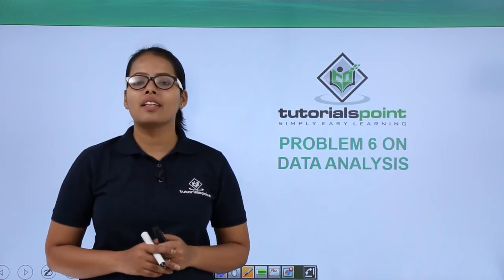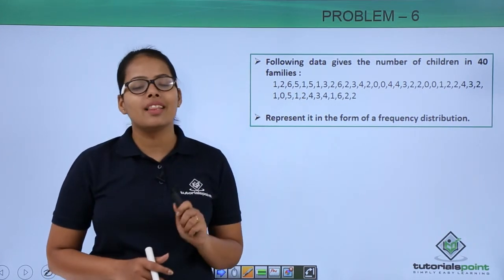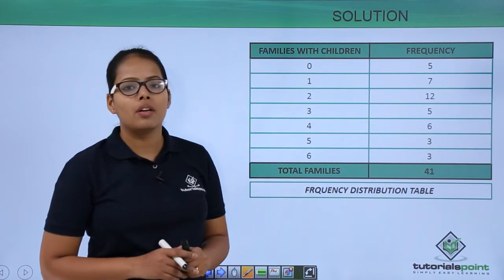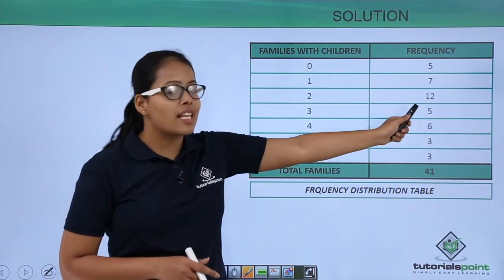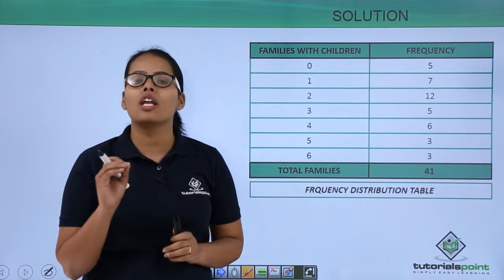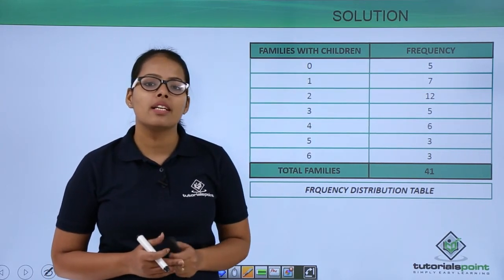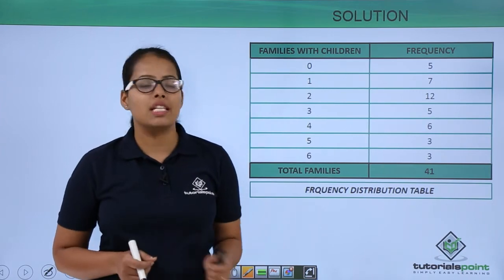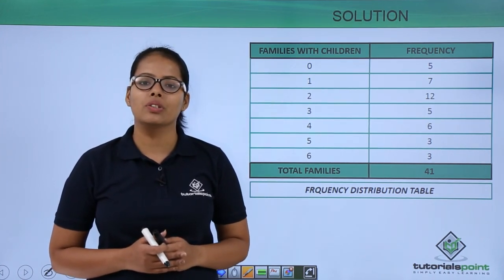Statistics - Problem 6 on Data Analysis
In this video, we will solve a problem in which we will analyze the data given.
Upskill your Quality Learning only at Tutorialspoint. Tutorialspoint provides the latest learning material on technical and non-technical subjects such as Computer Science, Information Technology, Programming Languages, Office Productivity, Personal Development, and Other Engineering and Management courses.

Be efficient in Statistics with the help of our best trainers only at Tutorialspoint. This playlist has been prepared exclusively for all English medium state board and central board class 9th students to understand Statistics.